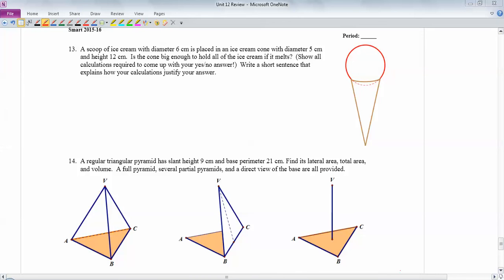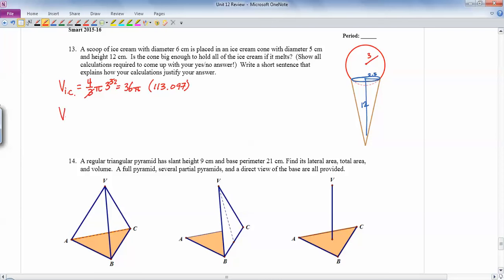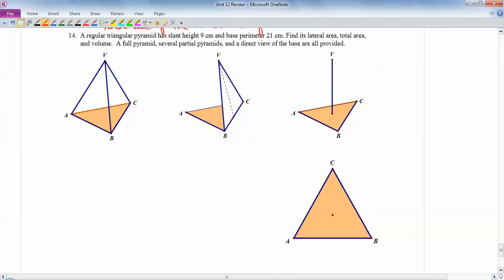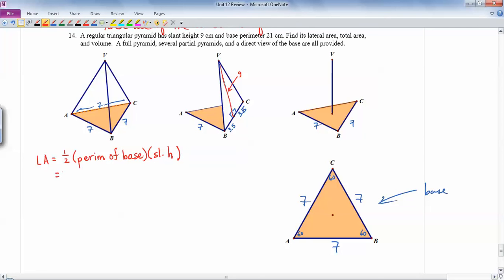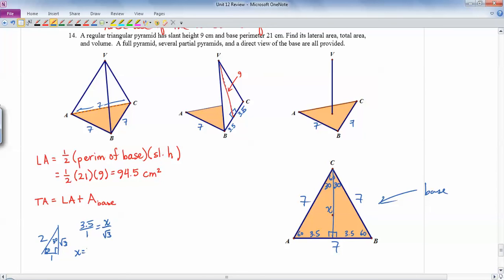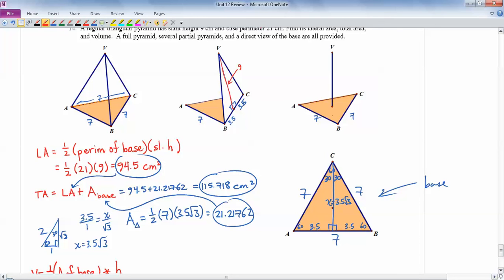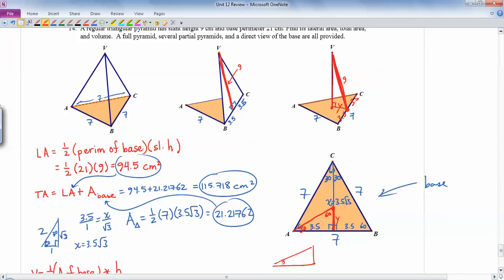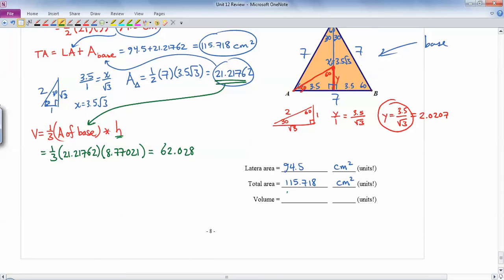Geometry - Unit 12 Review #13 and 14